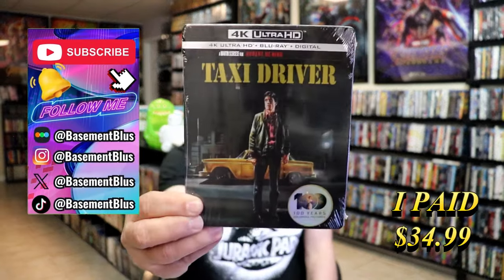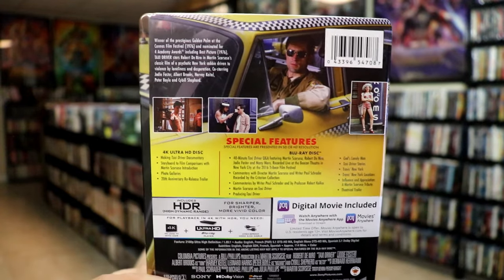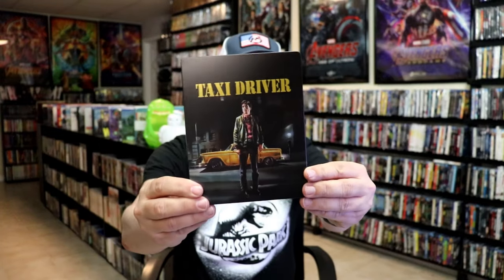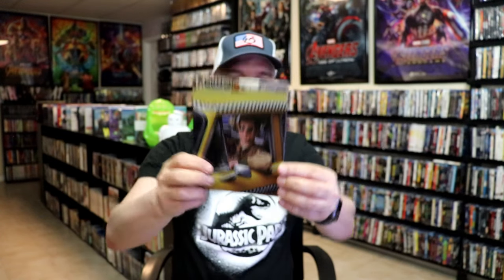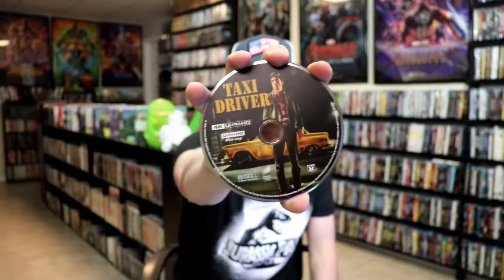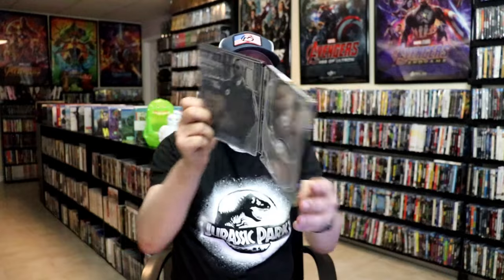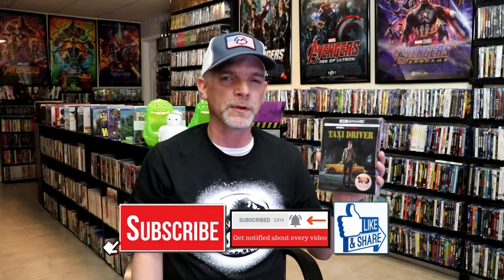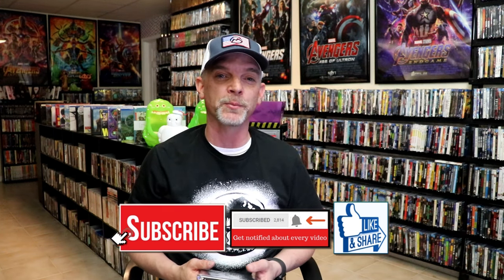Taxi Driver 4K Ultra HD + Bluray + Digital Steelbook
Check out the unwrapping of the Taxi Driver 4K Ultra HD + Bluray + Digital Steelbook!

► Purchase the 4K Steelbook
► Purchase the Blu-ray